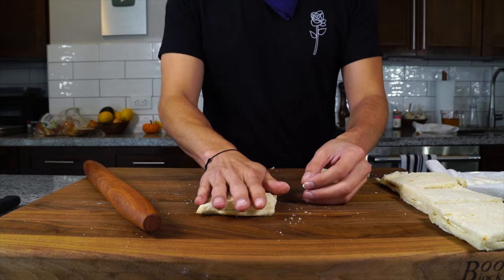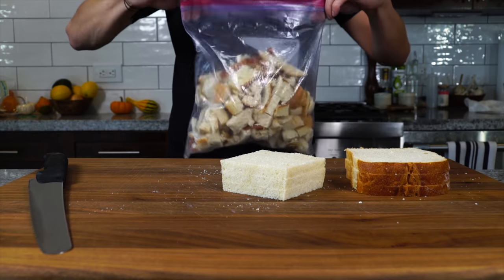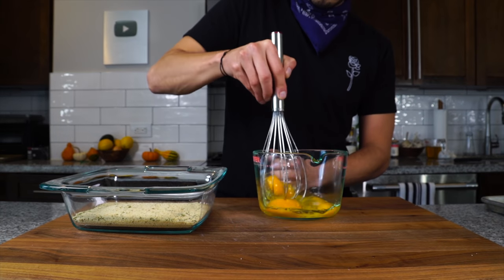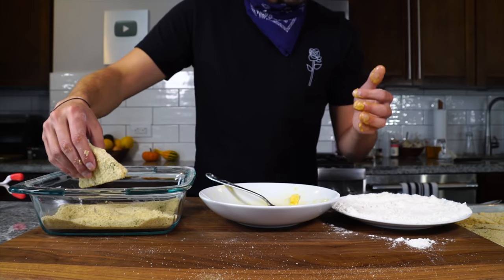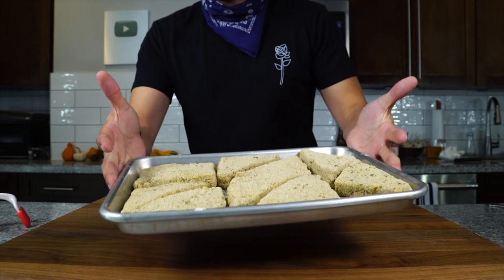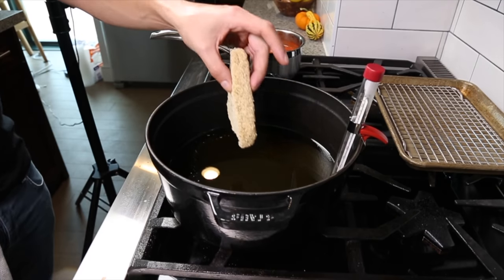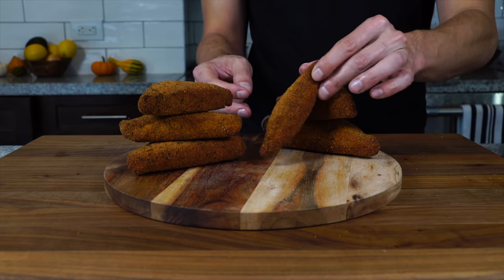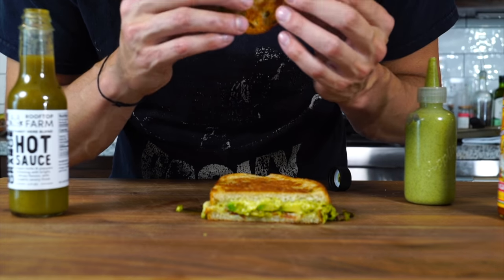The CRAZY GRILLED CHEESE only Italians eat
Mozzarella in Carrozza is what you get in Italy when you want a grilled cheese sandwich. But they get a little crazy and batter and deep fry it and it is Italian comfort food at its finest. Mozzarella in Carrozza translates to mozzarella in a carriage, because when the cheese pulls, they thought it resembled the reins of a horse and carriage. Gotta love the Italian imagination.